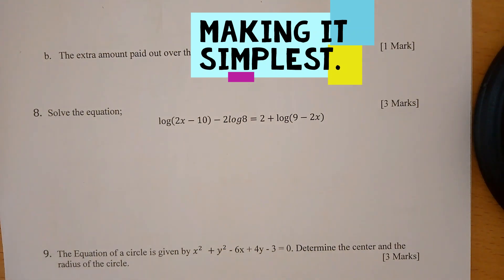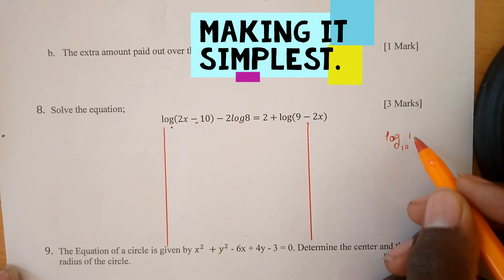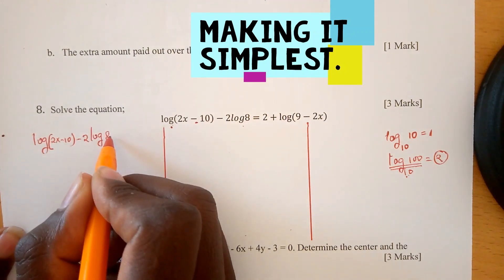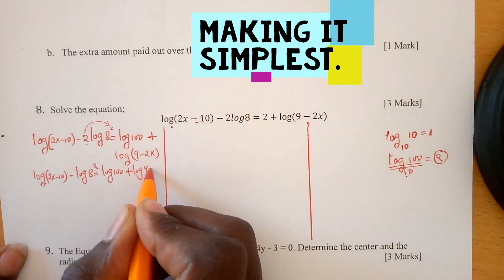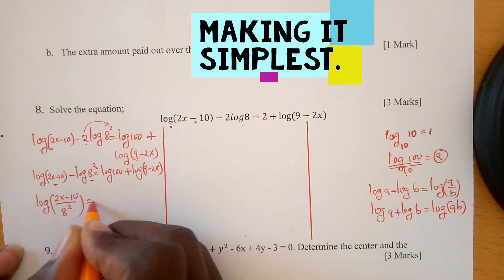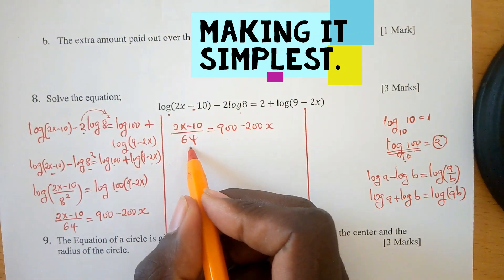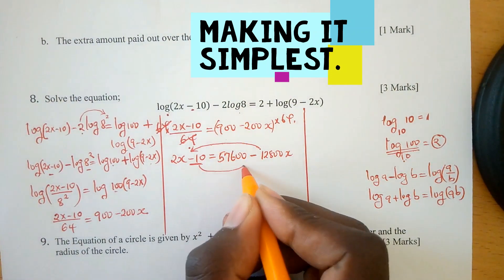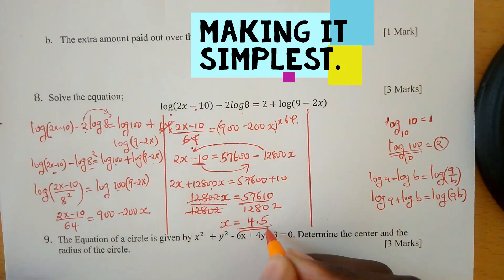LOGARITHMS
Solve the following logarithmic equation